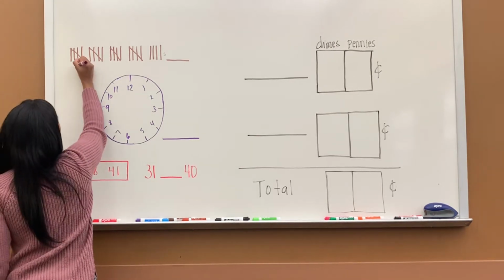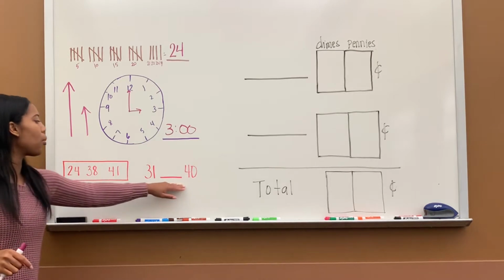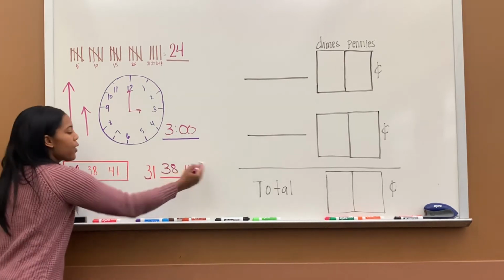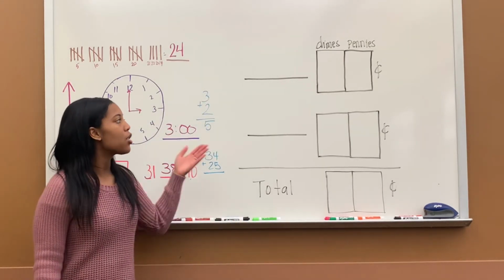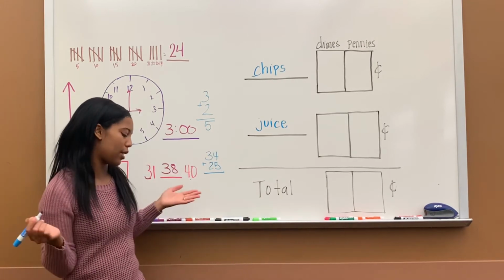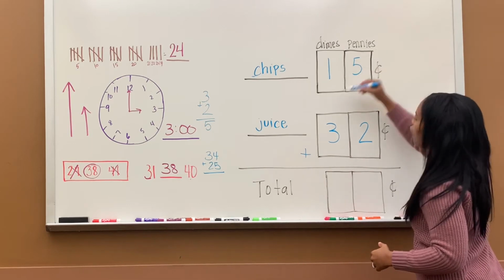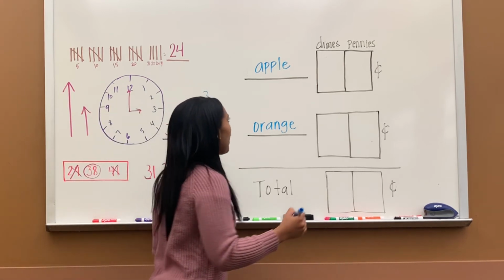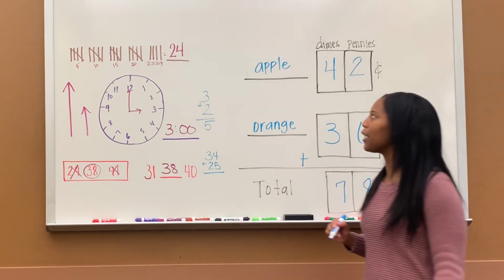Math Lesson 73